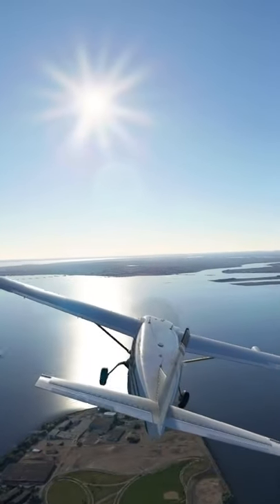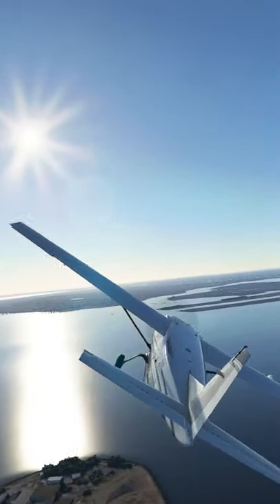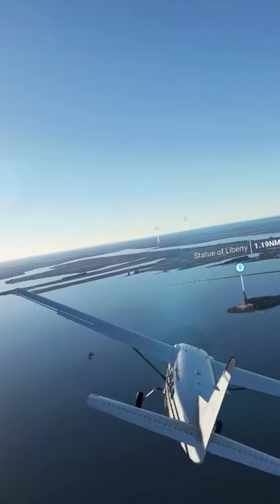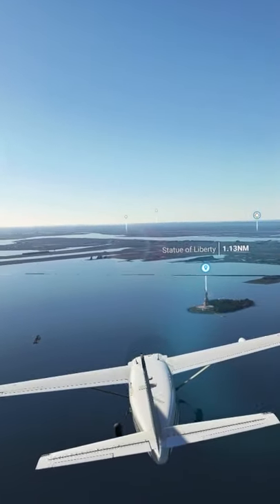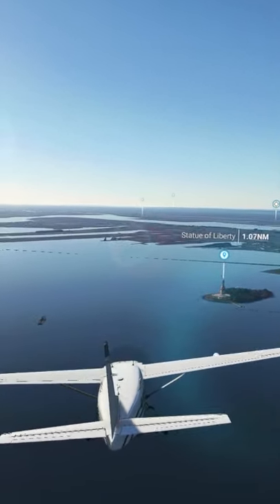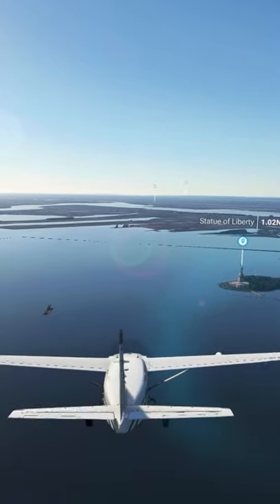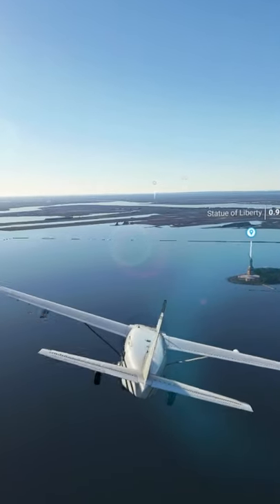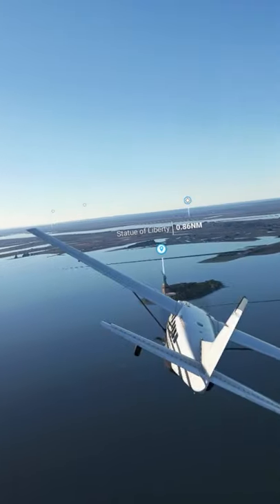Landing at The Statue of Liberty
Have you ever wanted to get really close to things?